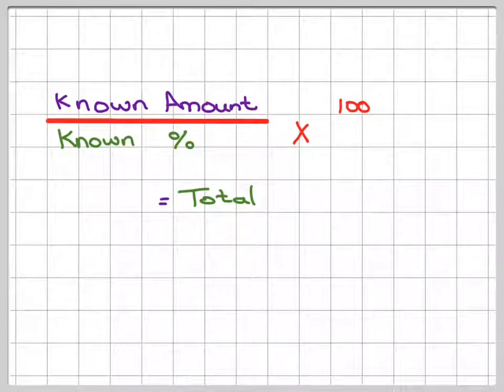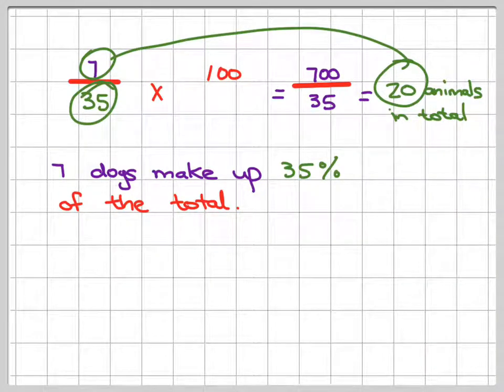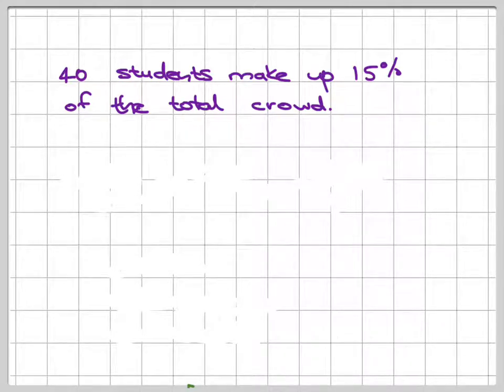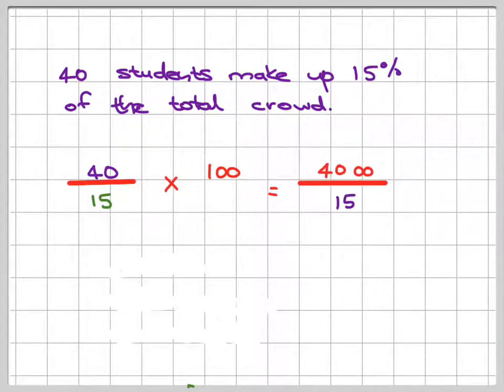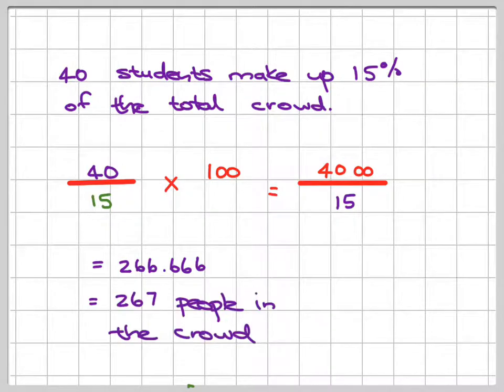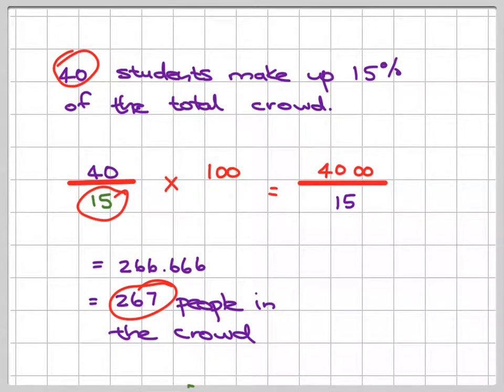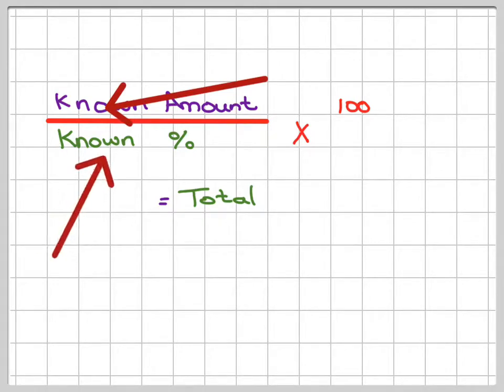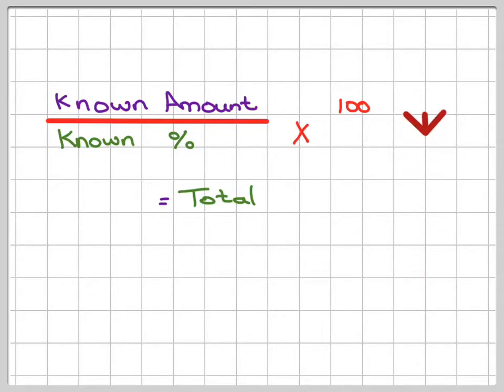Teacher explains how to find total amount with percent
Teacher explains how to find total amount with percent ,Finding Total Amount from a Percent .Known Amount divided by Known Percent equals Total Amount.